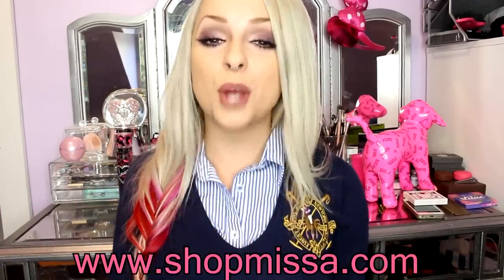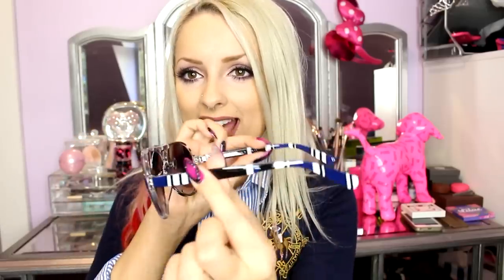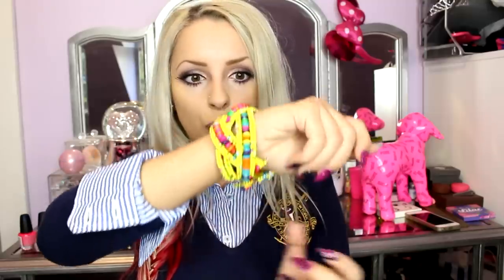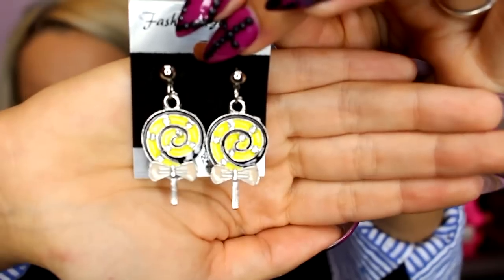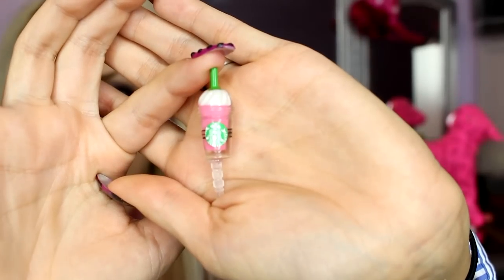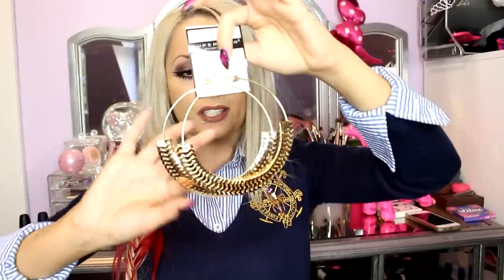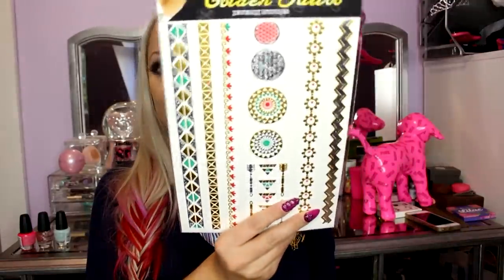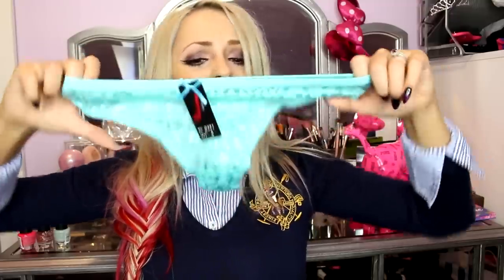Everything Is $1 HAUL!! Jewelry, Makeup & More!!!!